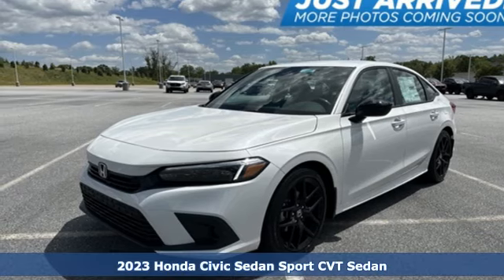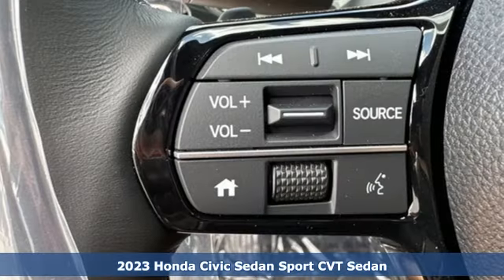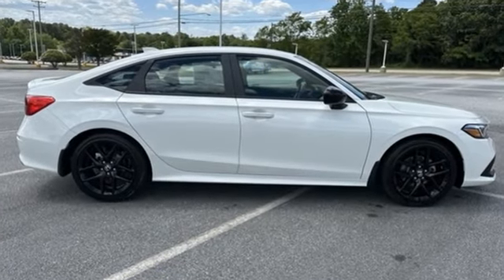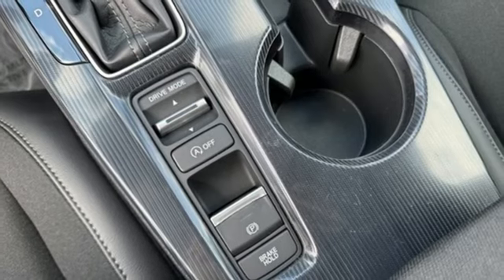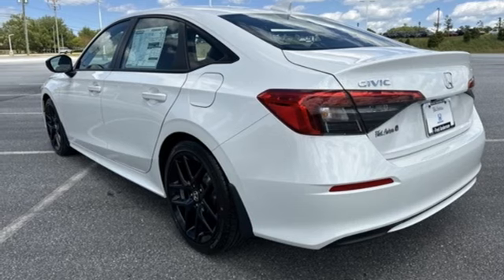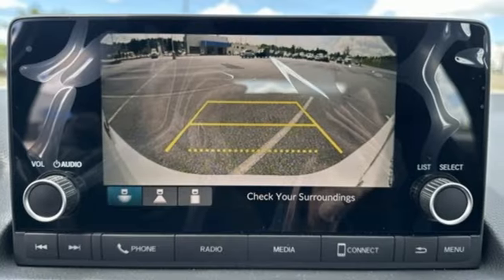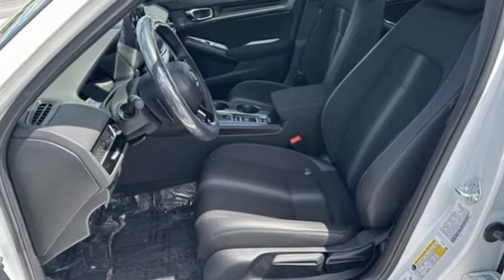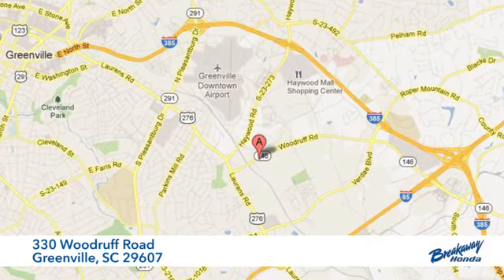New 2023 Honda Civic Greenville SC Easley, SC #230689 - SOLD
Year: 2023
Make: Honda
Model: Civic
Trim: Sport
Engine: 2.0L I4 DOHC 16V i-VTEC
Transmission: CVT
Color: White
Interior: Blk Clth
Stock #: 230689
VIN: 2HGFE2F52PH533758
Quite possibly the perfect car for you! Includes the FAMILY PLAN!! Lifetime oil changes, 3 day exchange program, lifetime loaner cars, and much more! 2023 Honda Civic Sport Blk Clth.

Address:
330 Woodruff Road